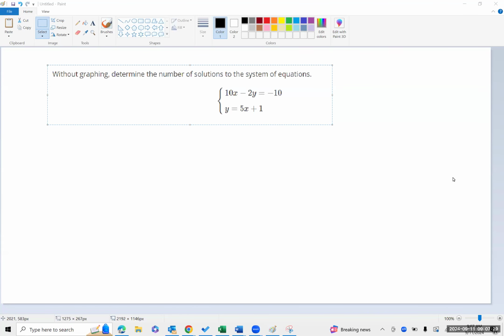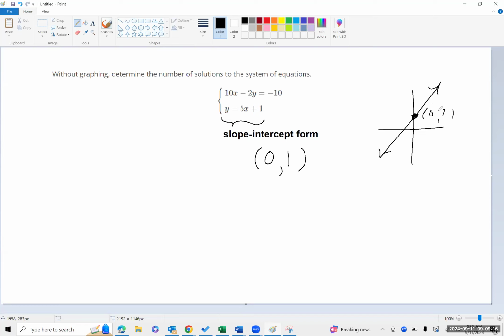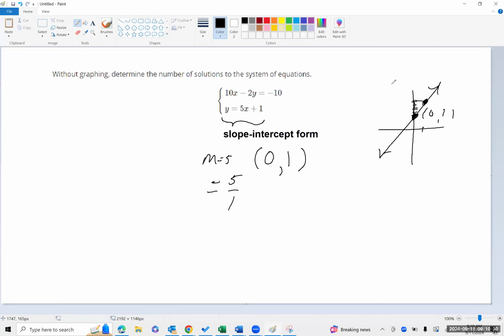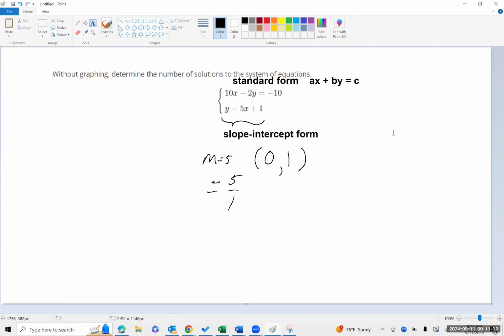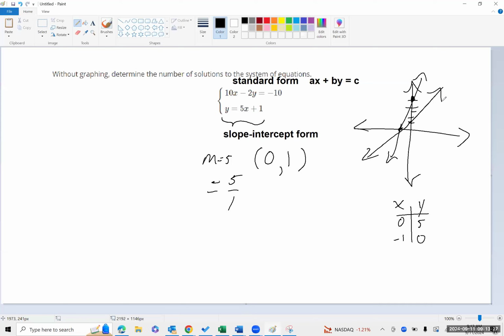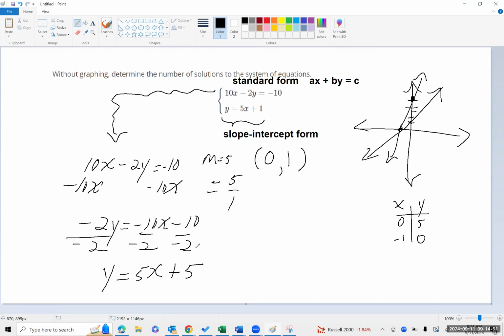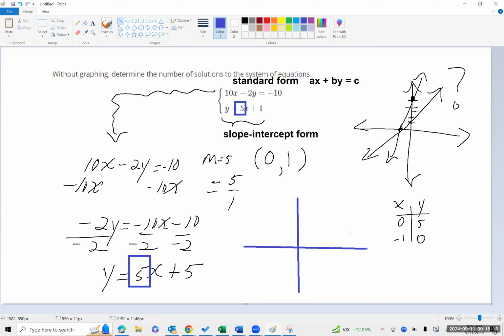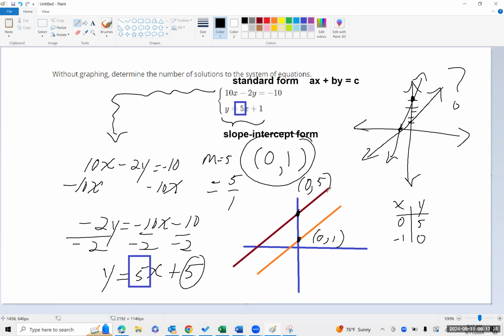Determining the number of solutions to a system without graphing